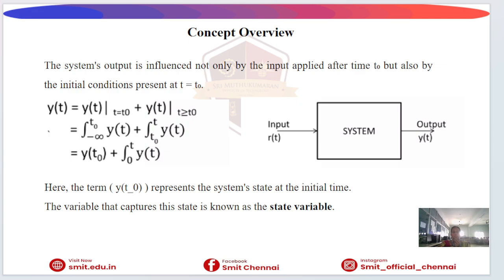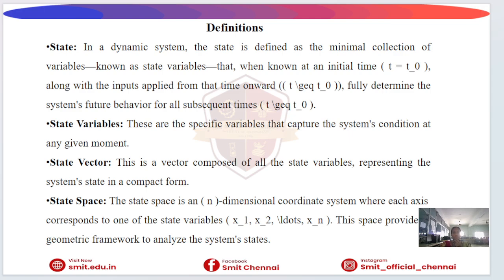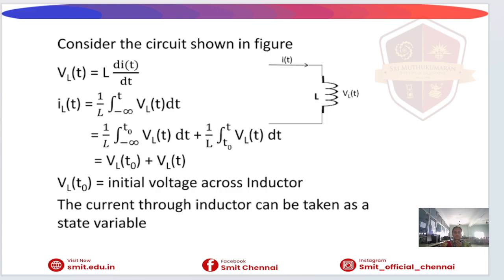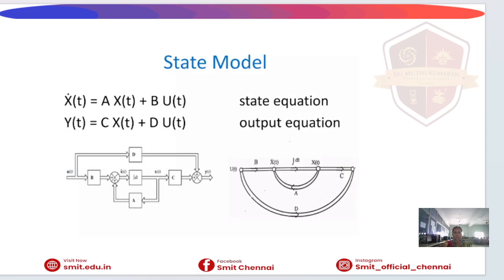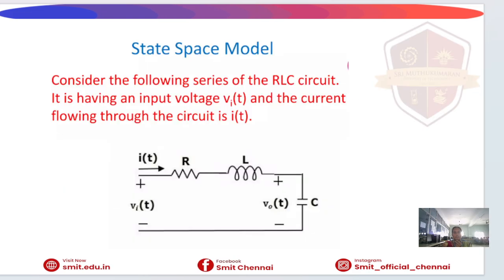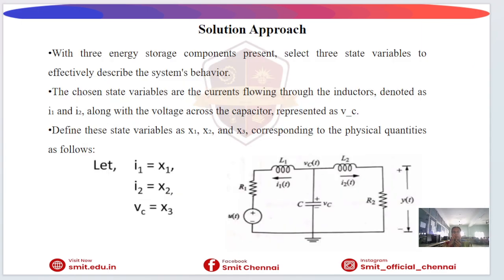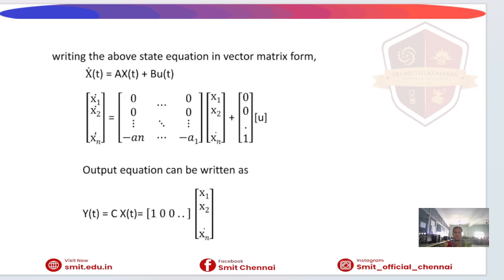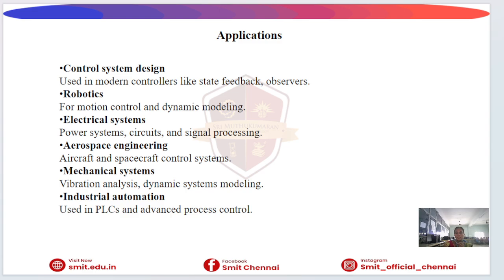CONTROL SYSTEMS ENGINEERING_MR3452_UNIT 5_PART 4